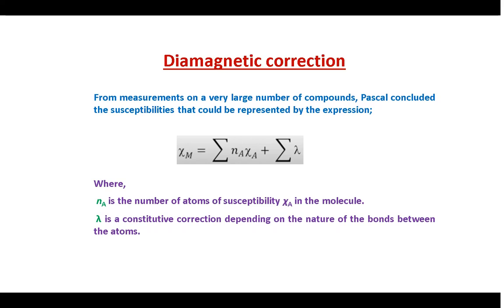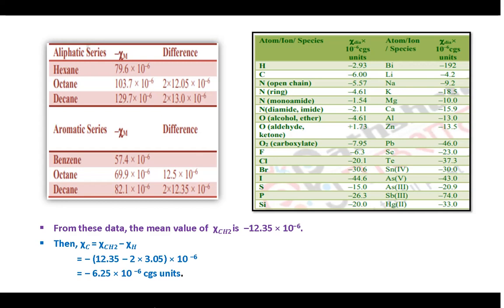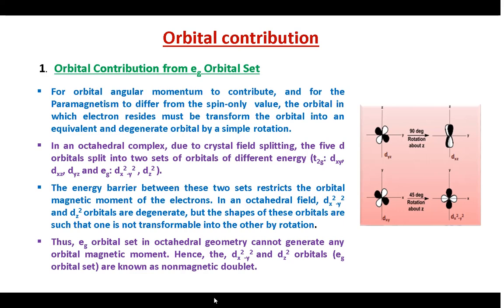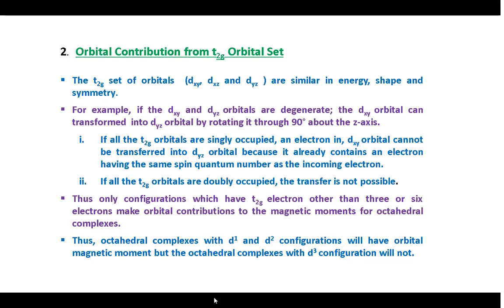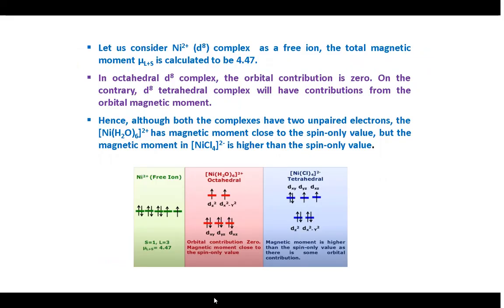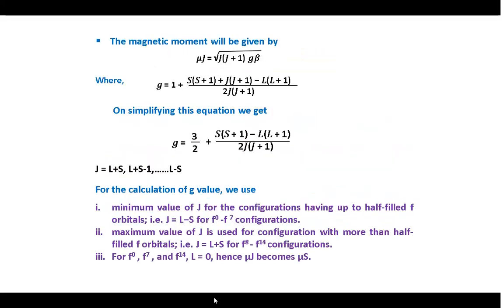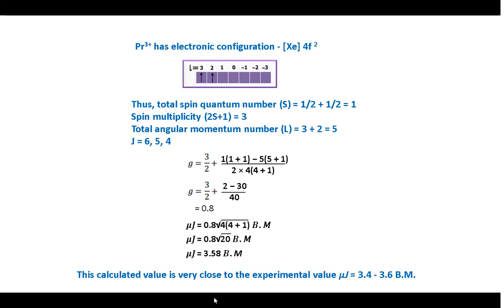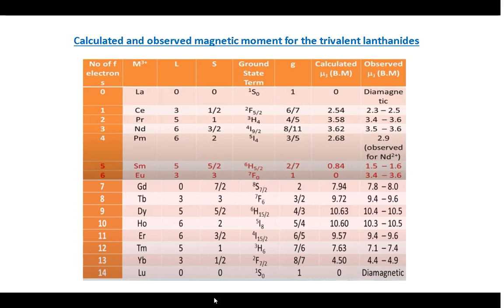Magnetic Properties of Coordination Compounds Part-2